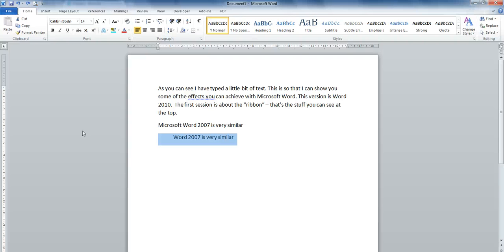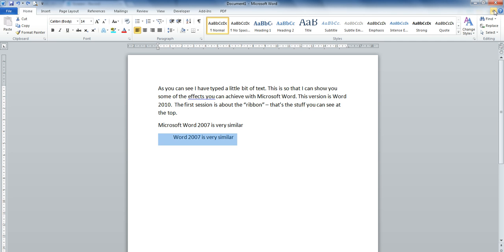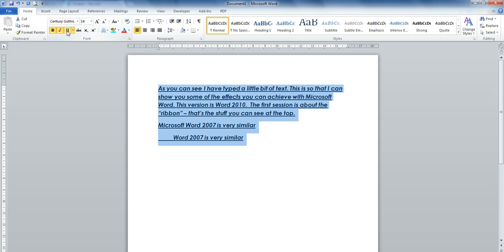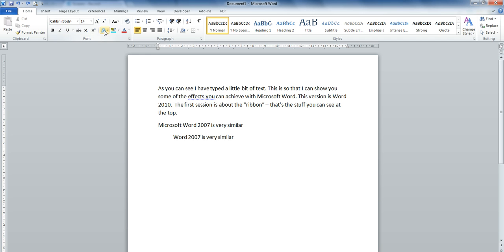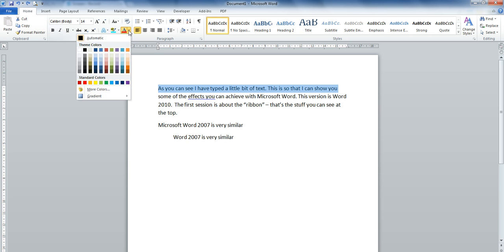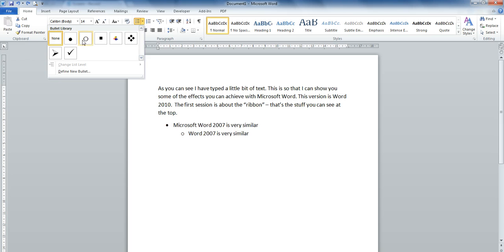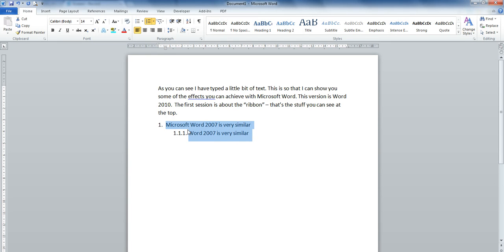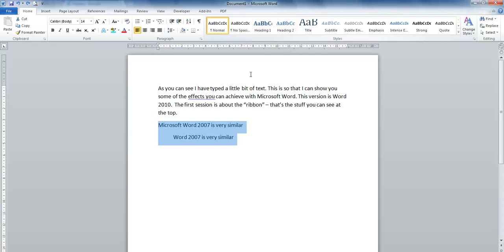Screencast by jayonline from Screenr.com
MS Word 2010 and 2007 - The Ribbon (1). The "Home" tab and the tools it contains.